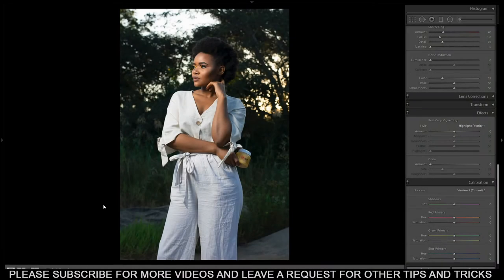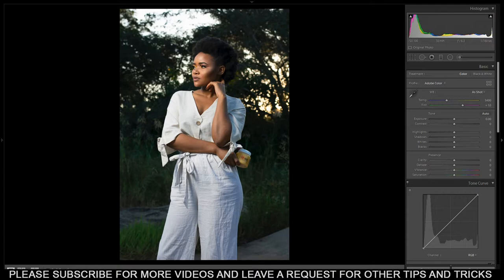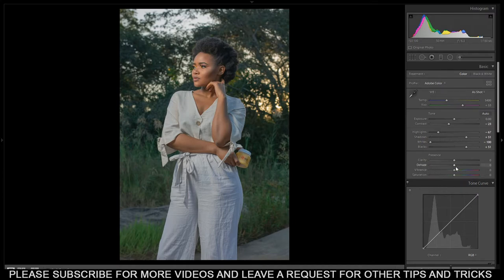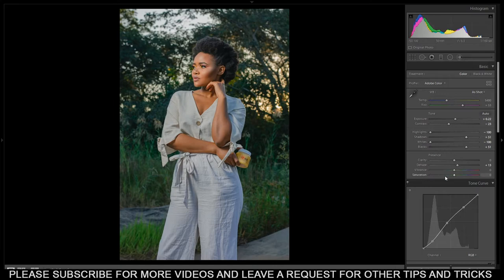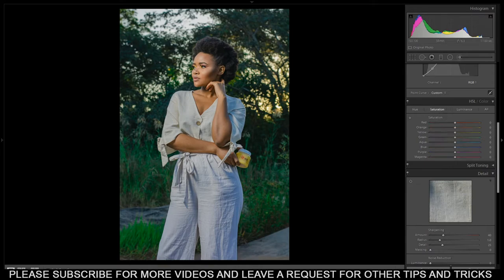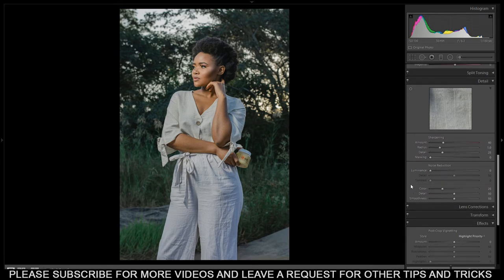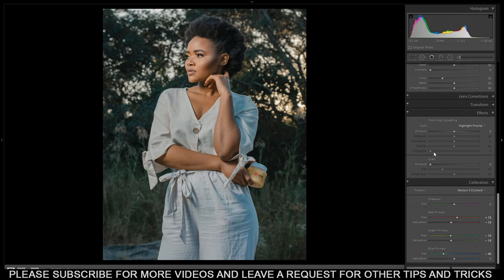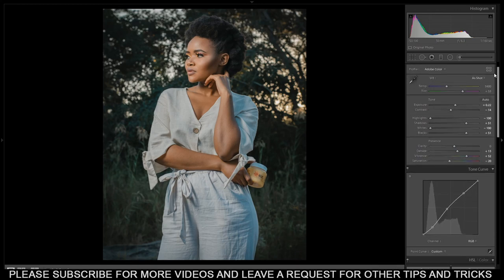Manny Ortiz INSPIRED RETOUCH | Lightroom